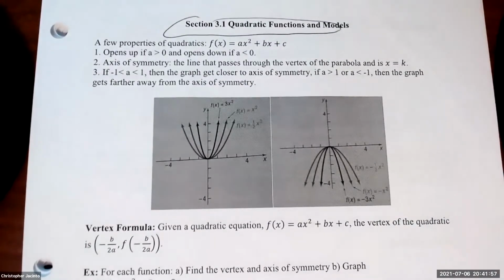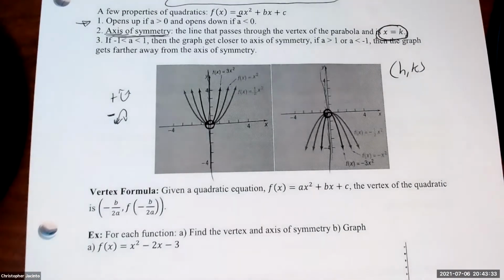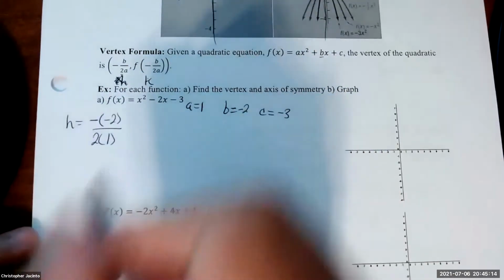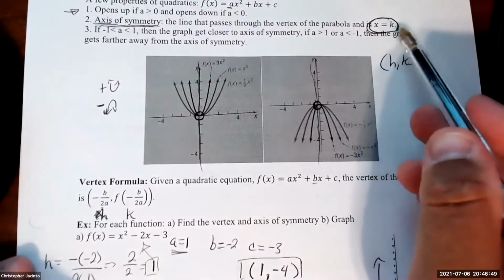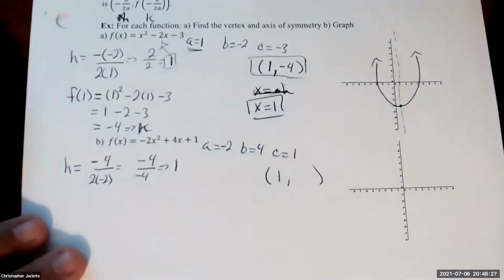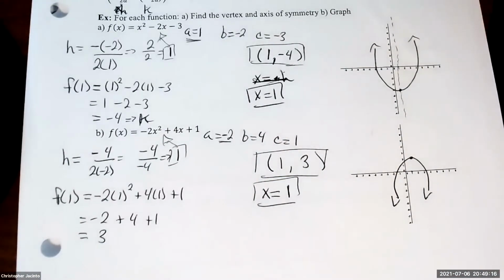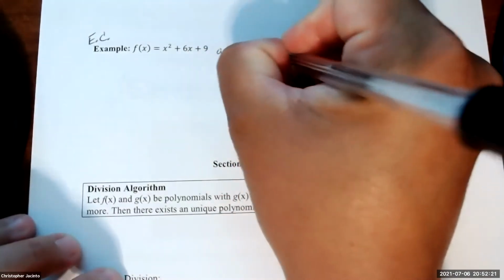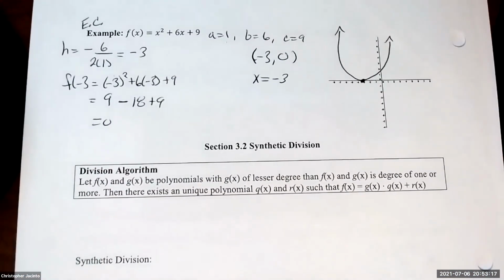Quadratic Functions and Models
Section about graphing quadratics using the vertex formula.